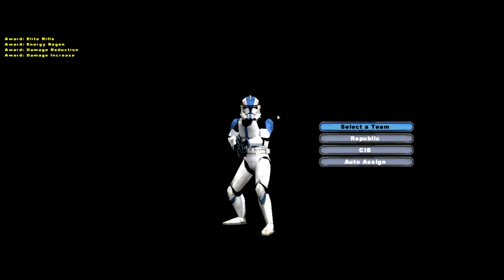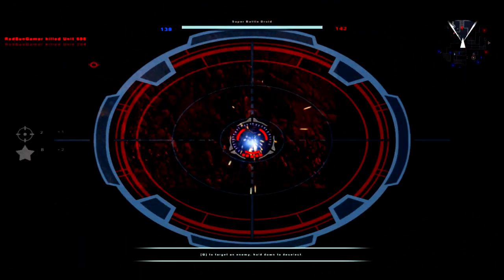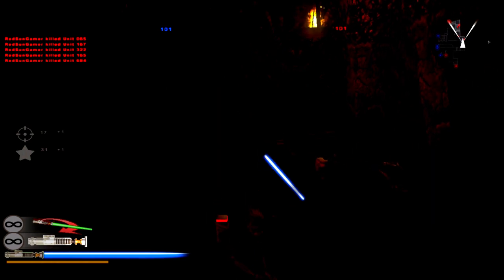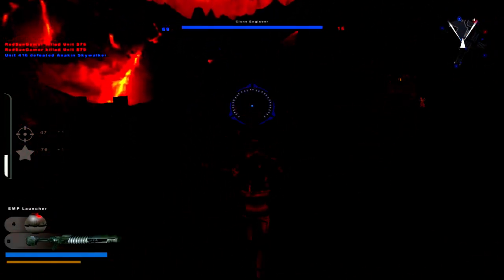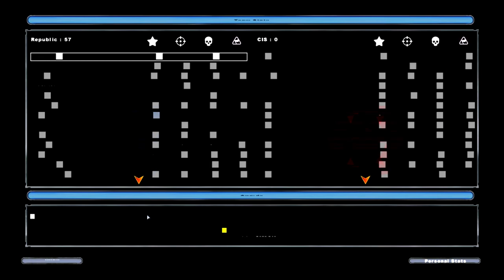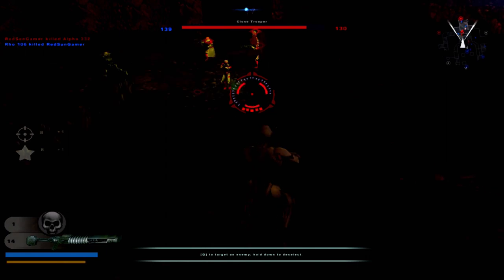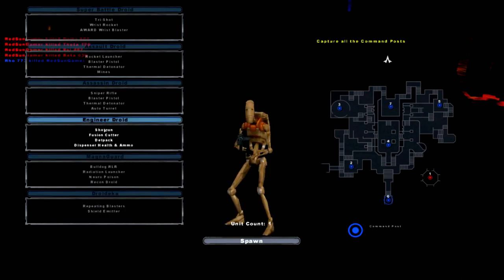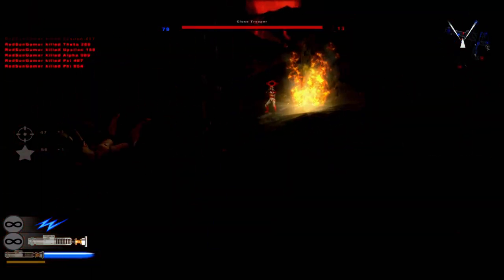Classic Star Wars Battlefront 2: Mods & Maps: Mustafar Sanctuary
The Ultimate Pack: (No working link as of now)